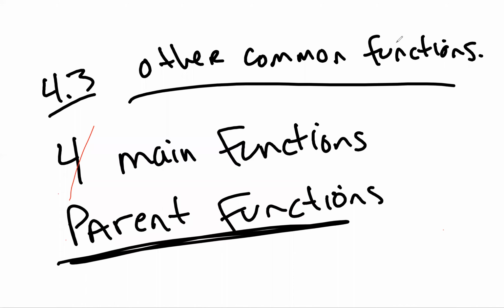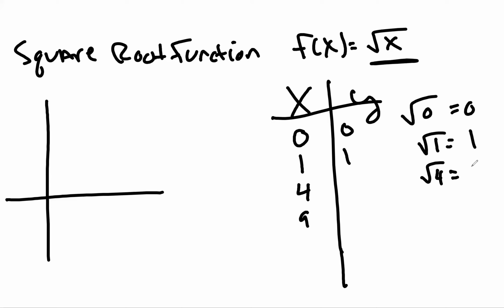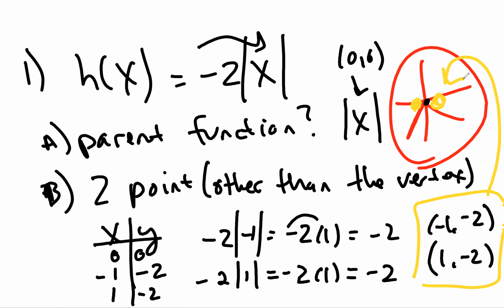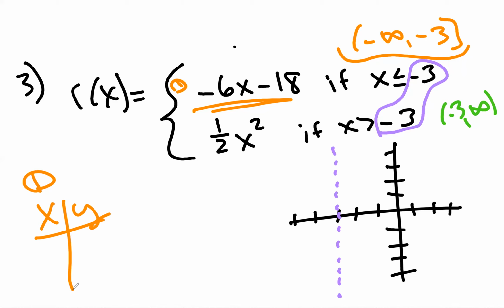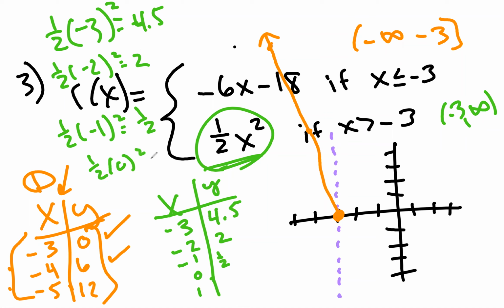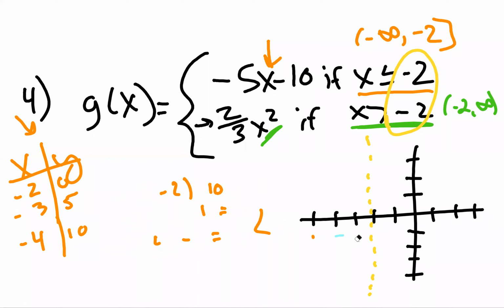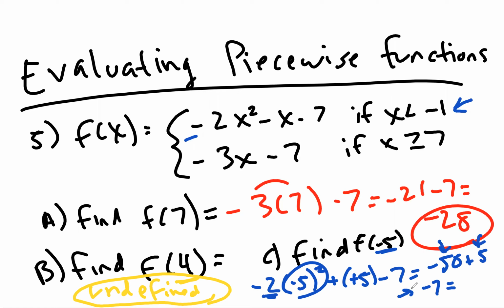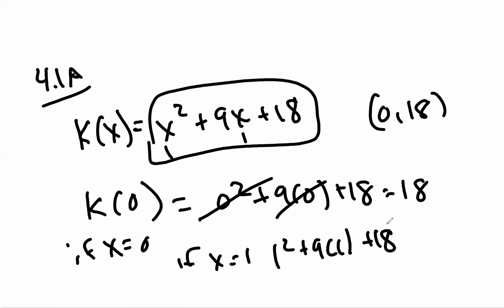4.3 recorded zoom meeting